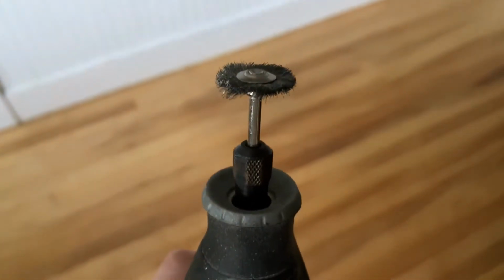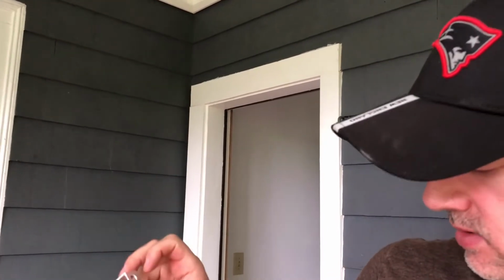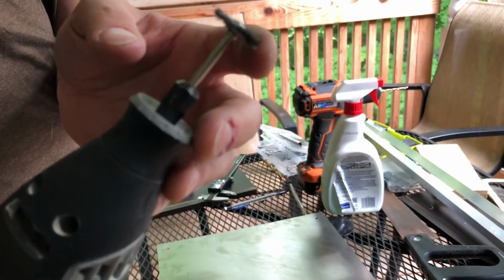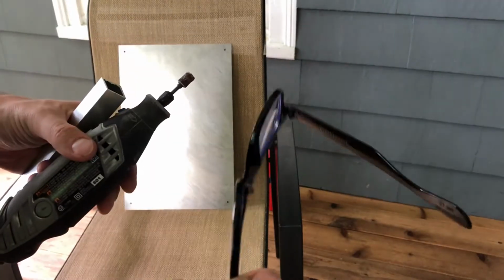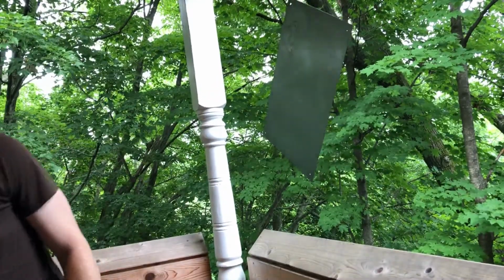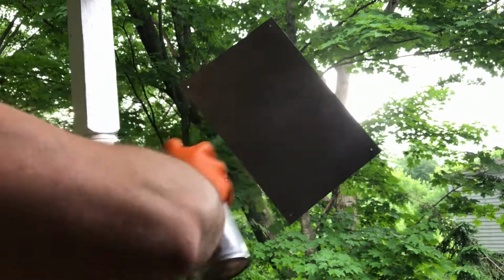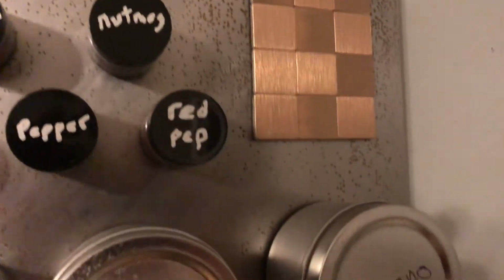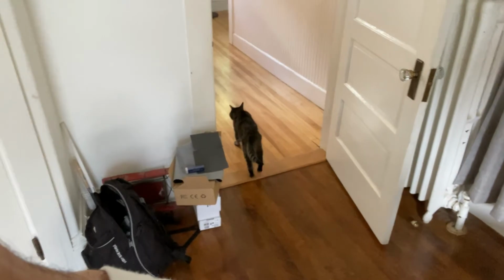Magnetized Spice Rack project. Coolest way to store spices on your wall!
Neat project to build a small magnetized spice rack for my new apartment. Make a cool conversation piece and have a neat wall deco for your own kitchen!